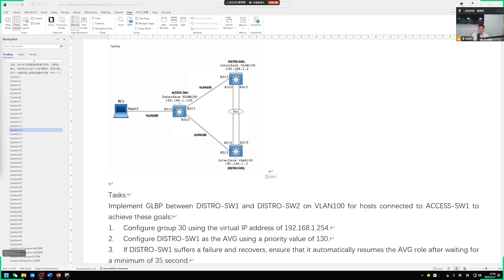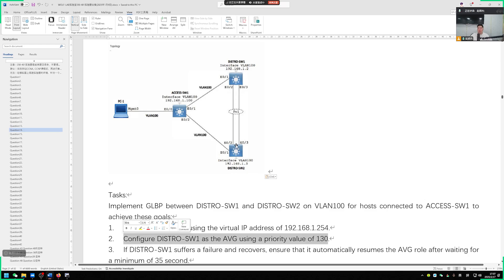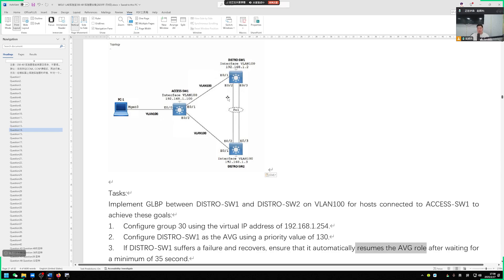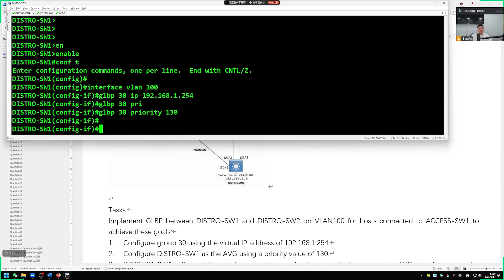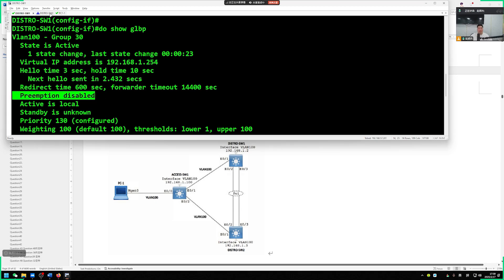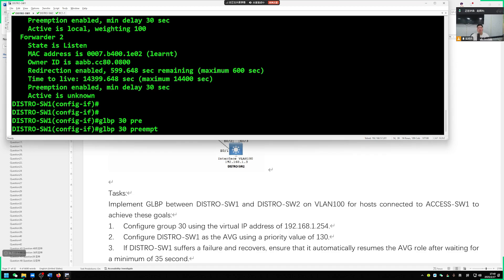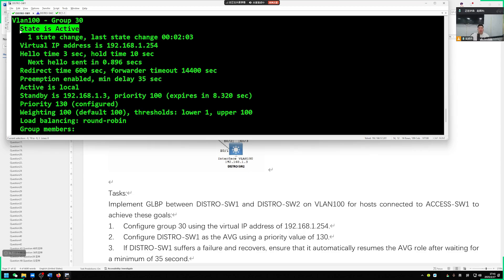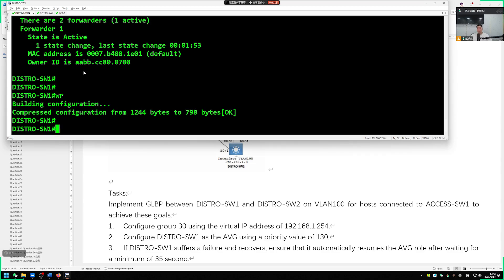Why GLBP Configuration is the MOST Important Skill for CCIE EI v1.1 Certification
🚀 Mastering CCIE 350-401 ENCOR Lab Simulation | GLBP Configuration Explained 🚀

Welcome to our in-depth guide on configuring GLBP (Gateway Load Balancing Protocol) between two switches! In this tutorial, we walk you through a detailed configuration of GLBP for Switch 1 and Switch 2, including the essential steps to set up the priority and virtual IP addresses correctly. If you're preparing for the CCIE 350-401 exam, this video is the perfect hands-on session to boost your understanding!

Key Topics Covered:
🔹 GLBP Configuration Basics
🔹 Setting Switch Priorities
🔹 Virtual IP and Group Configuration
🔹 Preemption Delay Setup for AVG Role
🔹 Troubleshooting and Verification Commands
🔹 Real-world Application for CCIE Certification

By the end of this video, you will confidently configure GLBP to ensure seamless failover and redundancy in your network setup.

Step-by-Step Guide:
1️⃣ Understanding the GLBP roles: AVG & AVF explained
2️⃣ Virtual IP and Group Number Setup
3️⃣ Priority Adjustment for Switch 1 to become AVG
4️⃣ Preemption Configuration to Restore AVG Role
5️⃣ Testing & Verification via Pings

💬 Leave Your Thoughts
What do you think of GLBP? Drop your thoughts or questions in the comments below, and we’ll be happy to help!